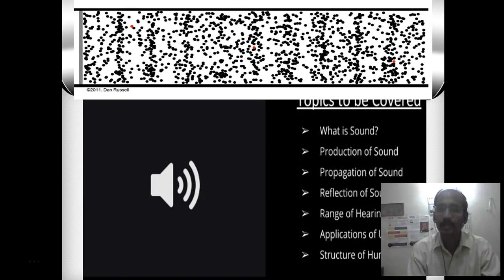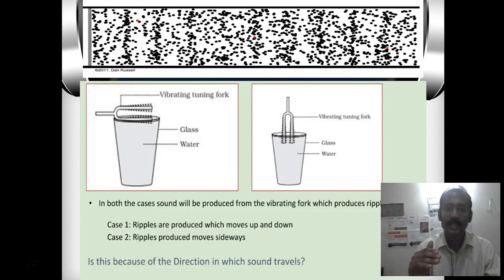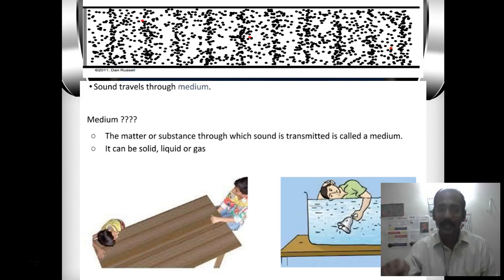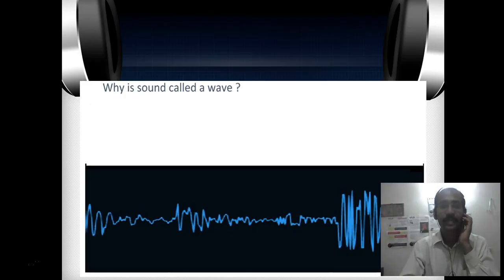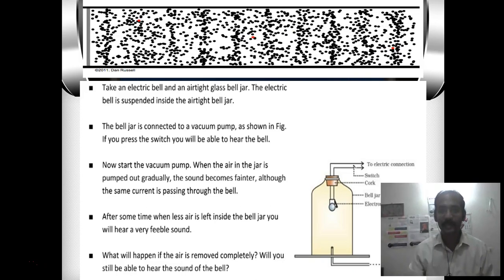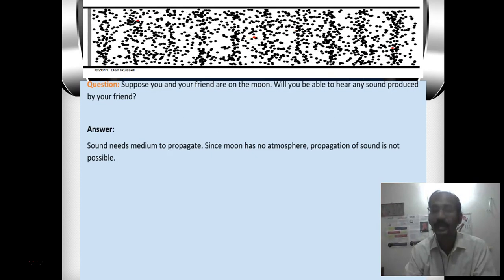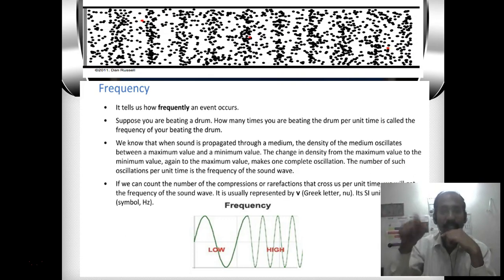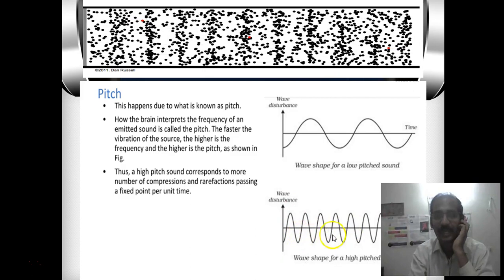The best way to explain the propagation of Sound.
This video can describe the production and propagation of sound. What are the characteristics and properties of sound?